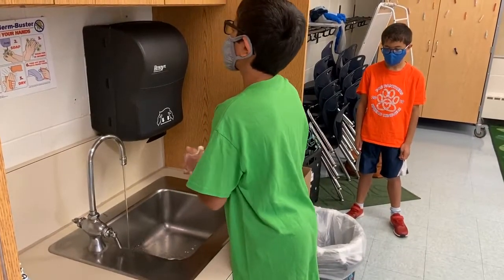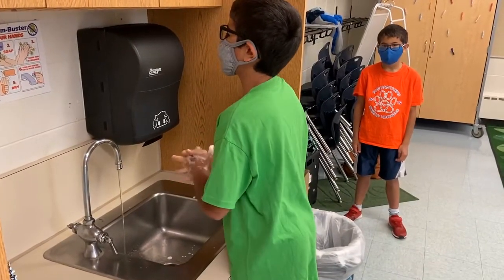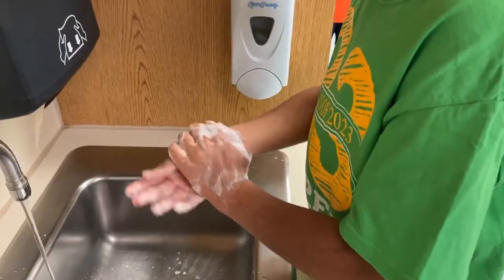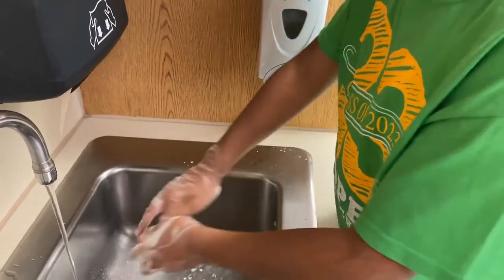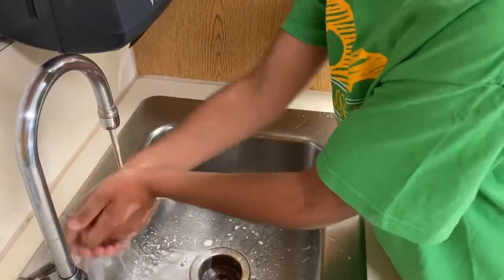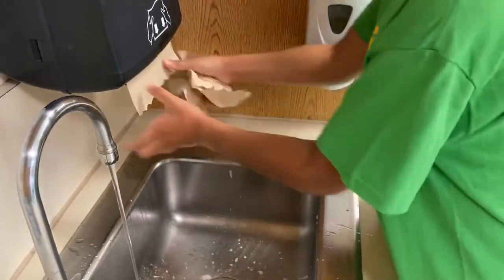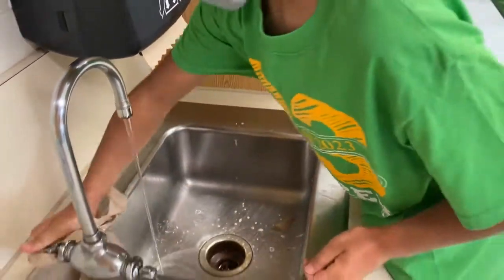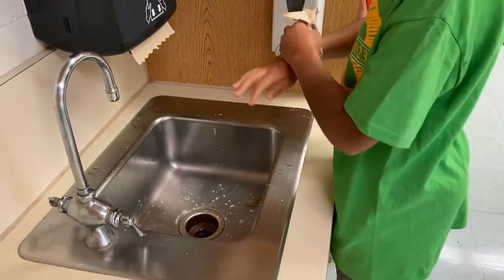CCSD21 Return to school: Washing hands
When CCSD21 students return to school in person, things will look and feel different compared to previous years. This video illustrates how students should thoroughly, and regularly, wash their hands.